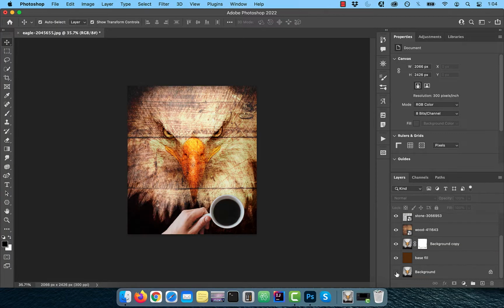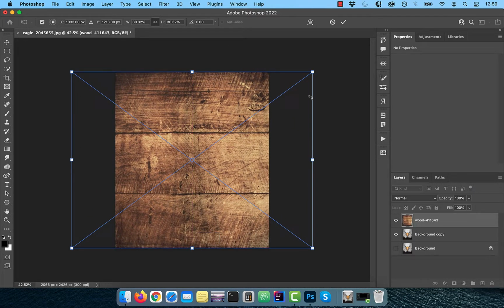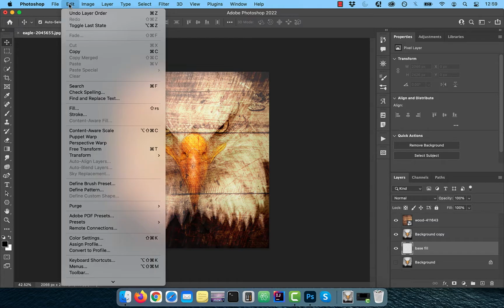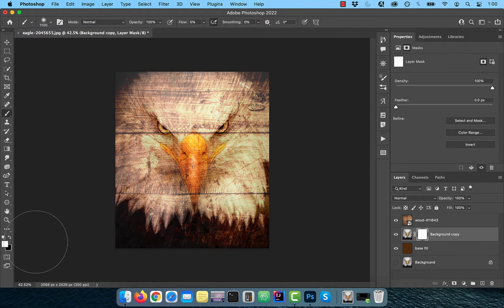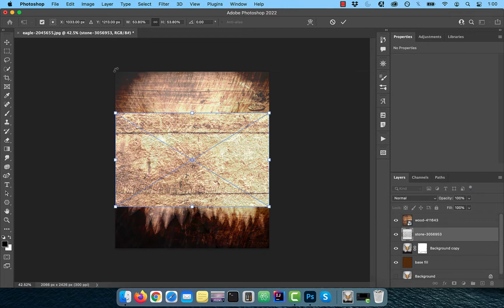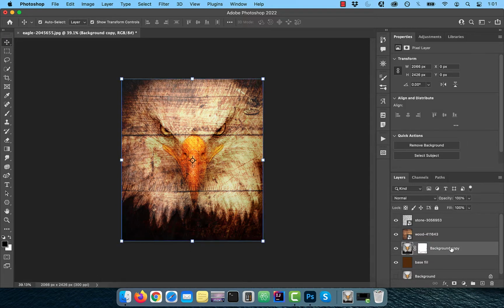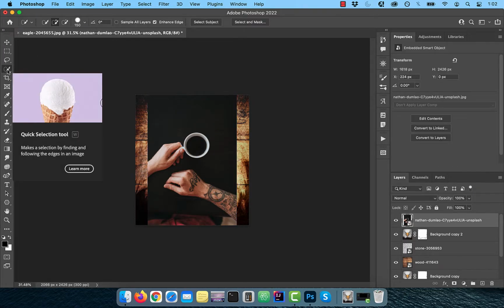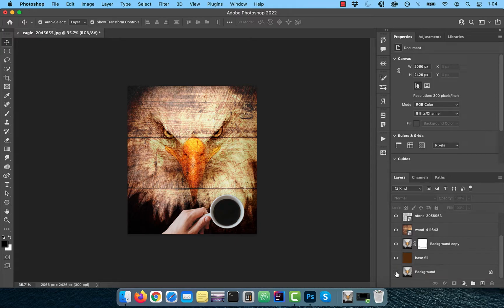How To: Texture Overlay In Photoshop (2 Min)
In this tutorial, you'll learn how to create texture overlay in Photoshop using Blend Modes, Quick Selection Tool, Layer Masks, Brush Tool, Color Fill and Opacity Sliders.